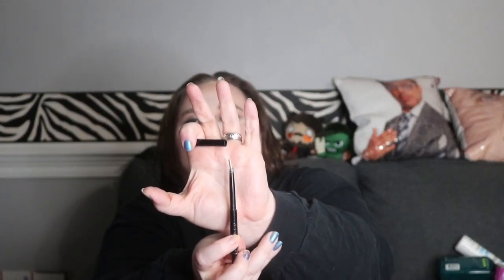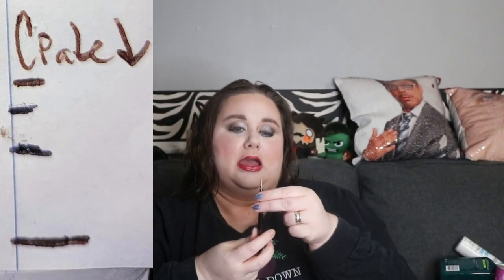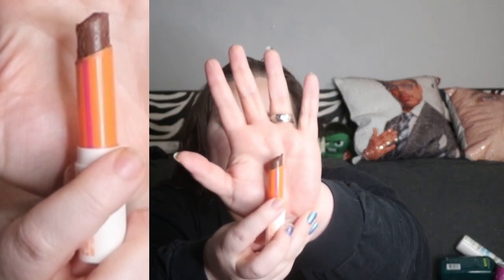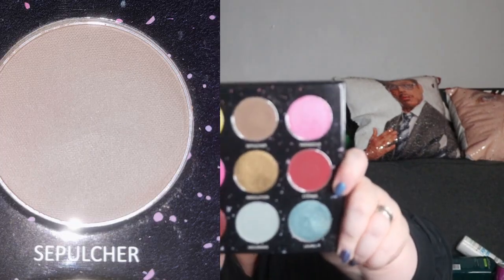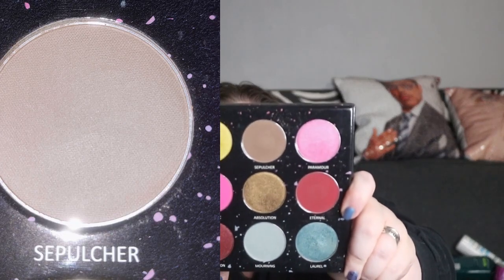Nightmare on Panning Street 2023 3.0 Update #2 / PANtastic Ladies Collab